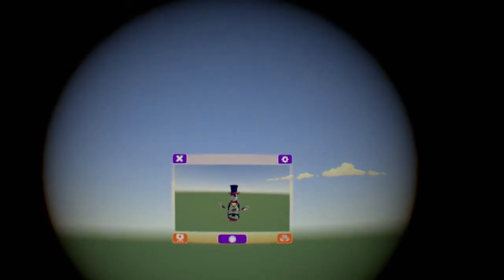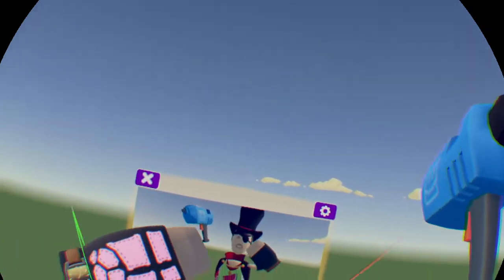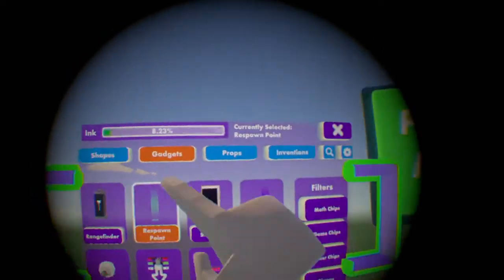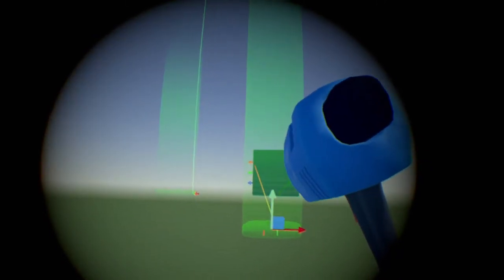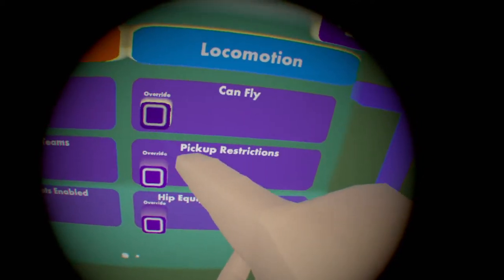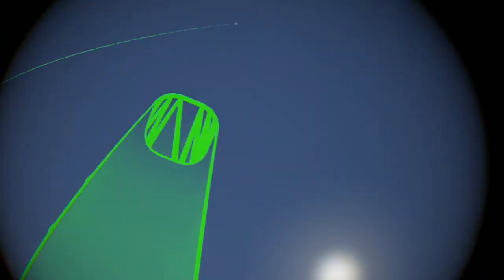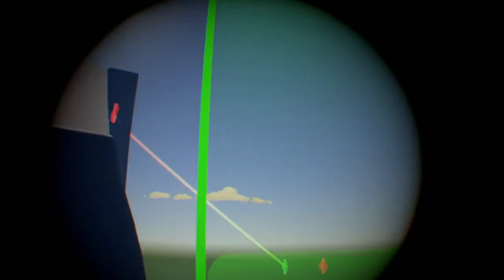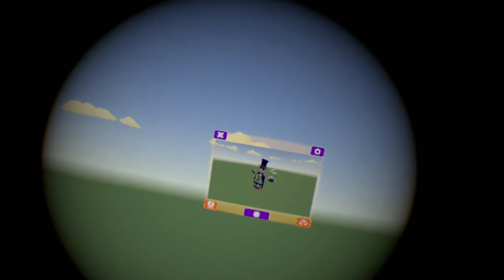How To Create A 2016 Wiggly Body Map On Rec Room!